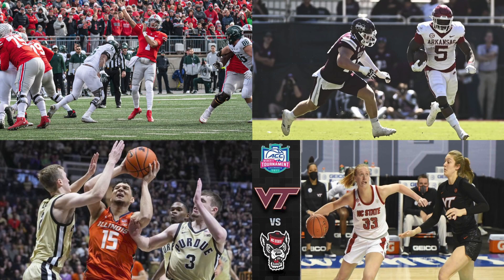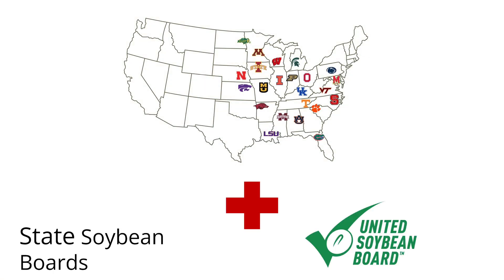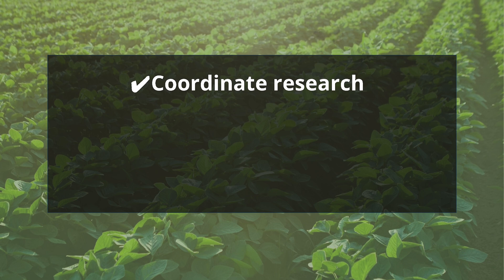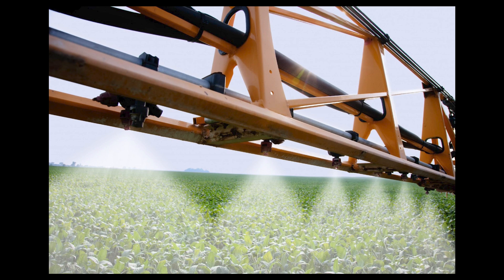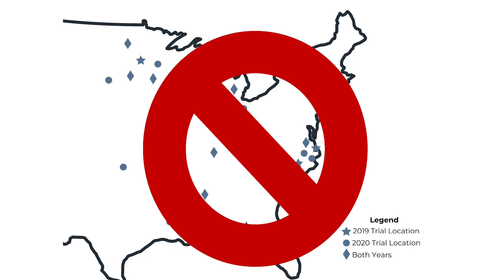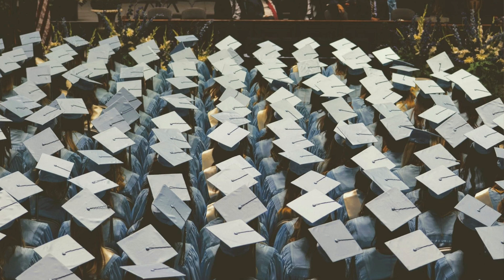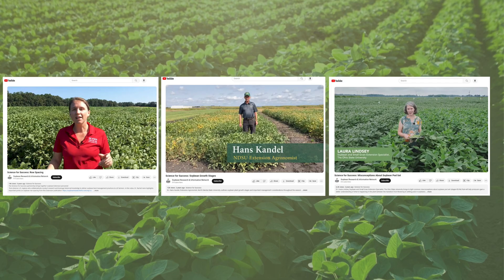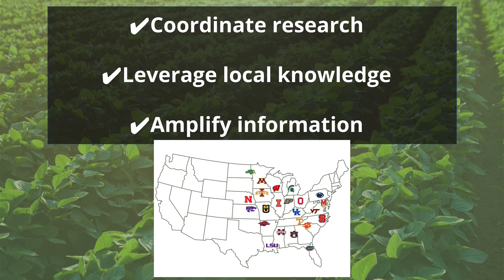What is Science for Success?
Science for Success is a network of Soybean Extension Specialists at land-grant institutions across the United States who collaboratively deliver soybean best management practices by coordinating research efforts, leveraging local knowledge, and amplifying checkoff resources.

Science for Success is funded by the United Soybean Board through the checkoff program.